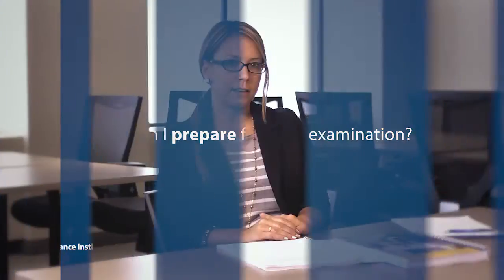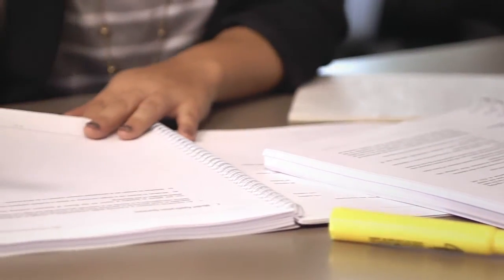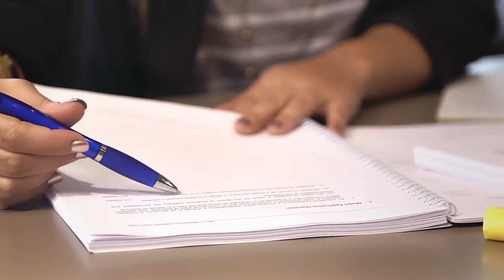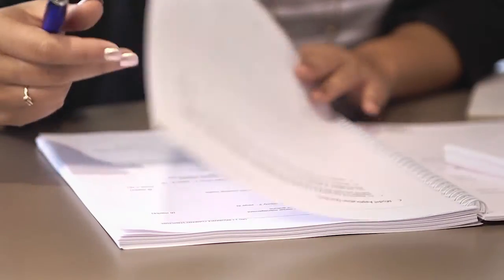How can I prepare for a CIP examination?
The Insurance Institute presents - Members Asking Members: Ask the Institute - answers to the questions students ask the most about our programs